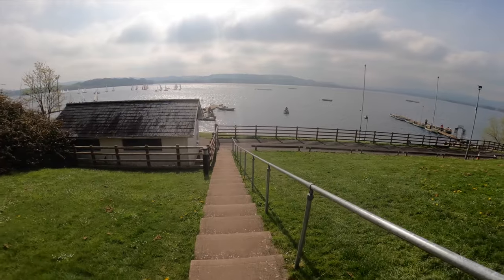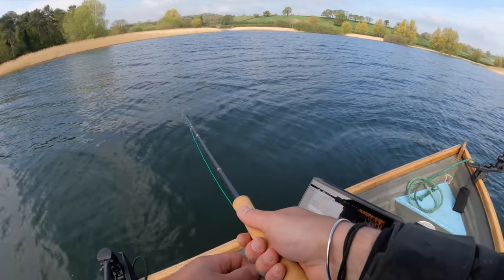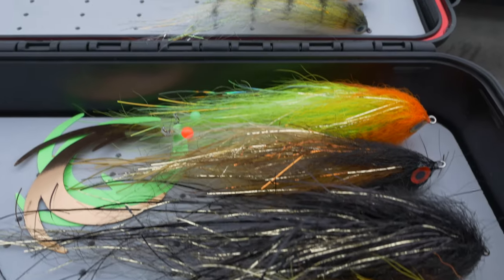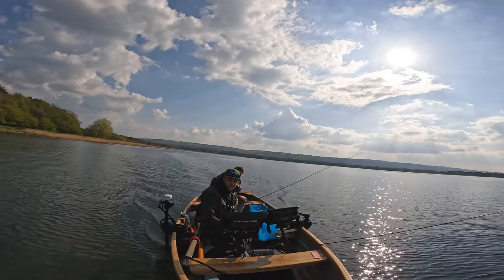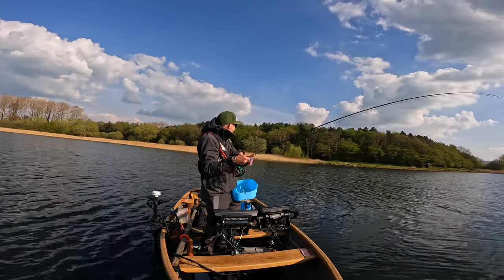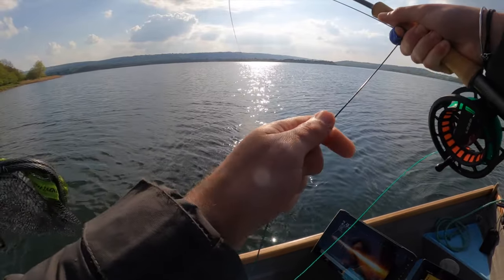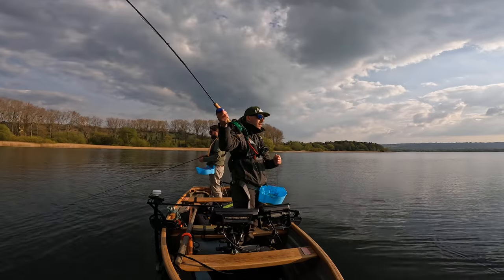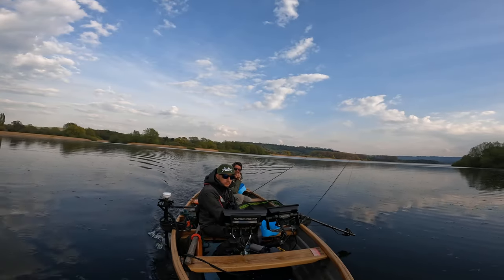FLY FISHING for PIKE on CHEW VALLEY | my first time fly fishing for pike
I always wanted to go fly fishing for pike so I decided that now its the time to start. Come join me on my first session on Chew Valley and lets see if we can manage to catch some pike or even better to make a proper cast :))
Tight lines and stay safe peeps !🎣